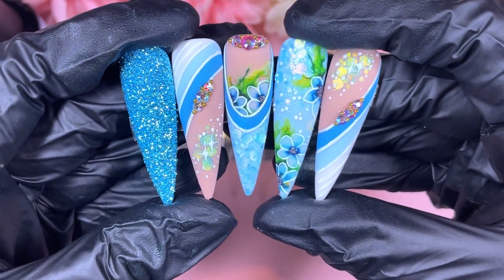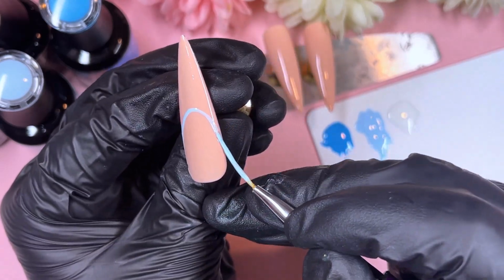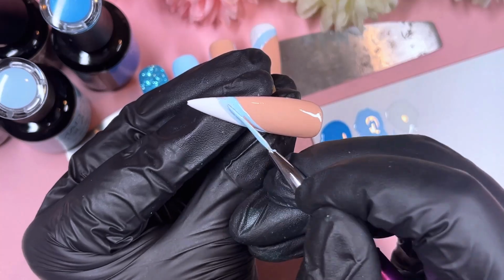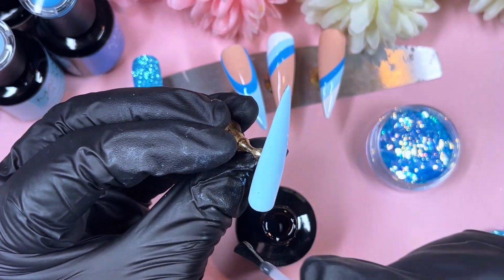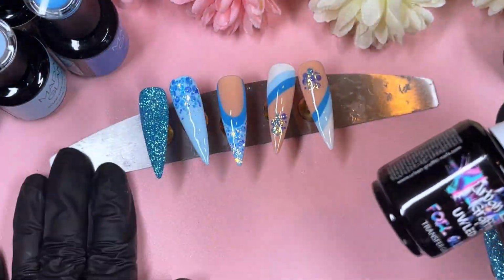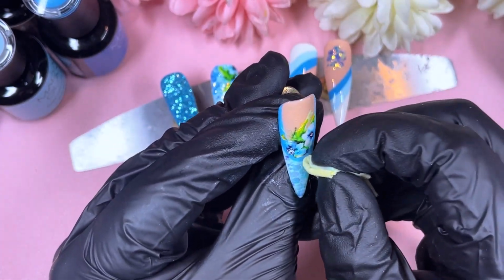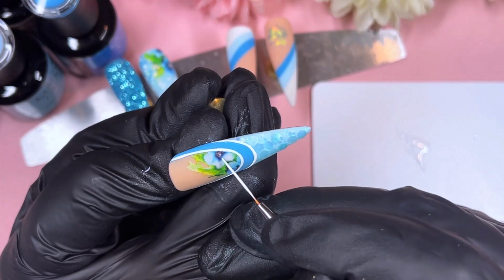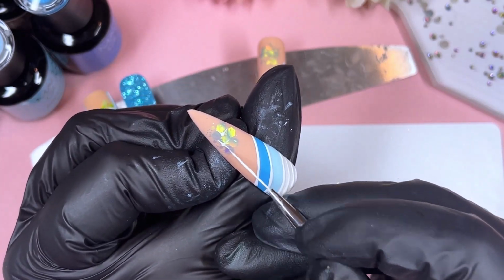BLUE SPARKLE FLORAL NAIL ART DESIGN| FLORAL TRANSFER FOIL NAIL TUTORIAL| SPRING NAILS| MADAM GLAM